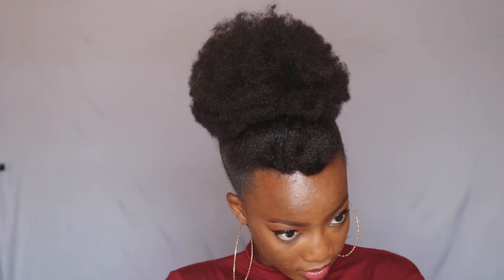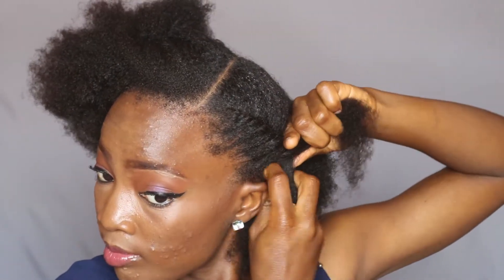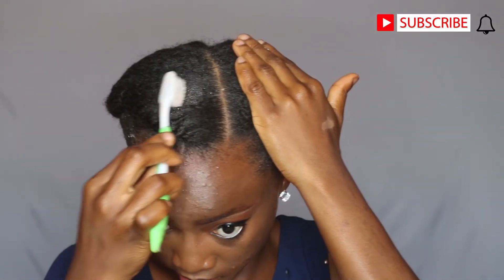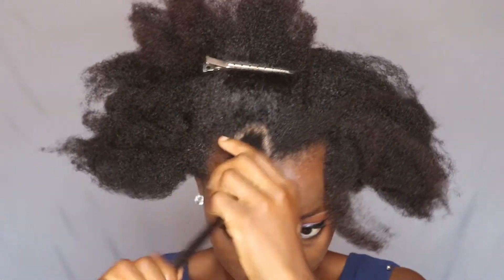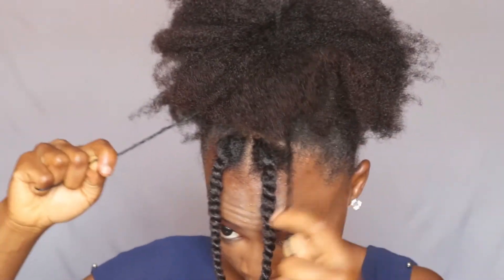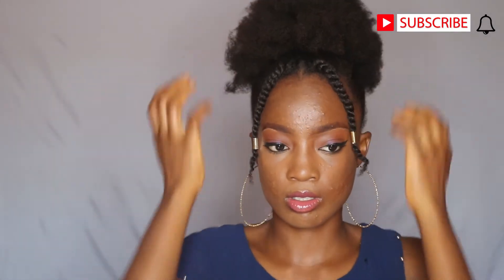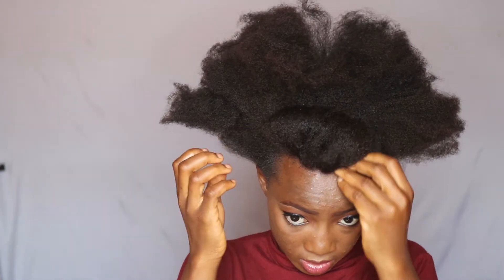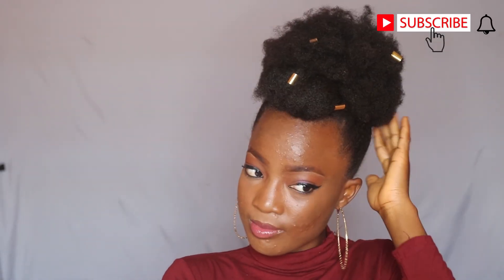5 MINS QUICK AND SIMPLE NATURAL HAIRSTYLES! natural hairstyles for medium length hair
Hey guys, I am back with another natural hair video showing you guys quick and simple natural hairstyles you can do under 5mins!
You can also consider the styles in this video as natural hairstyles for medium length hair.
I hope you enjoy these 5 minutes quick and simple natural hairstyles !

please do not forget to subscribe to my channel,give me a thumbs up and also let me know what you think of these quick and simple natural hairstyles in the comment section below.
catch you guys on my next video.